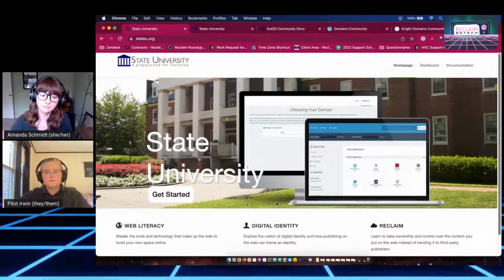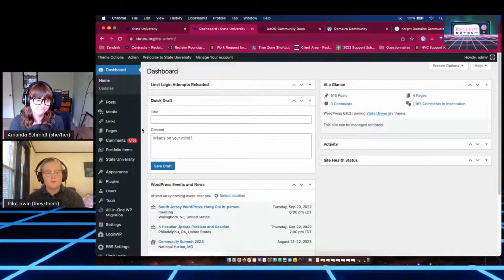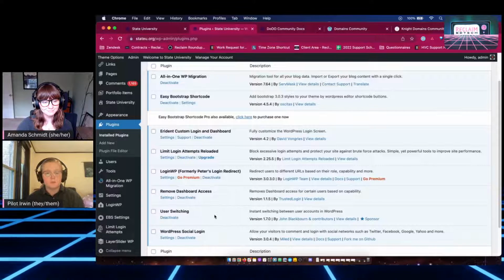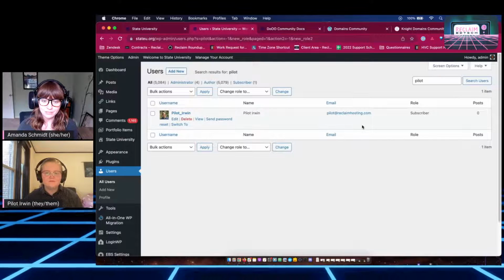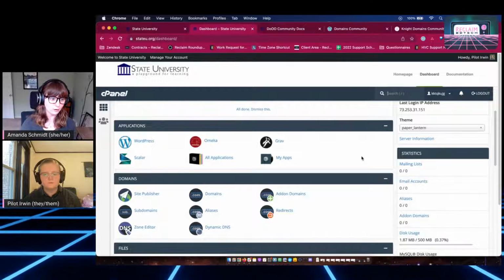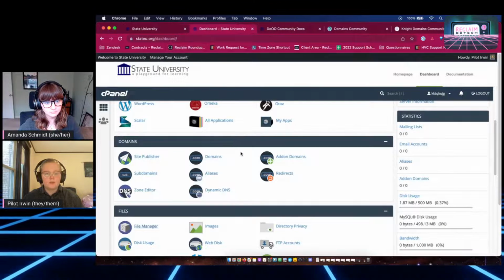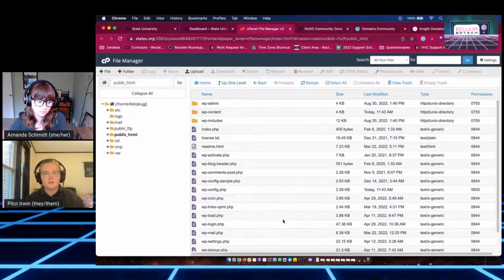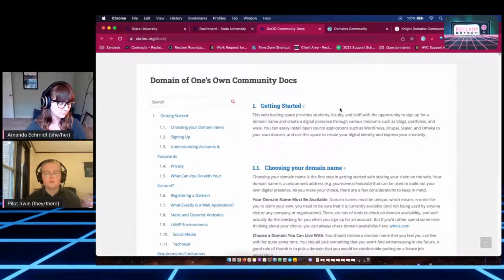WordPress Domains Portal